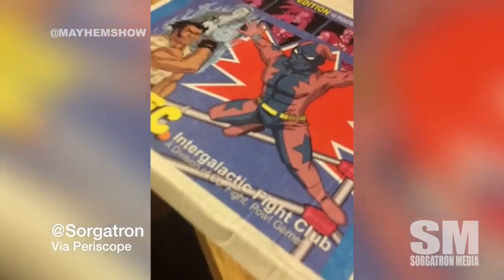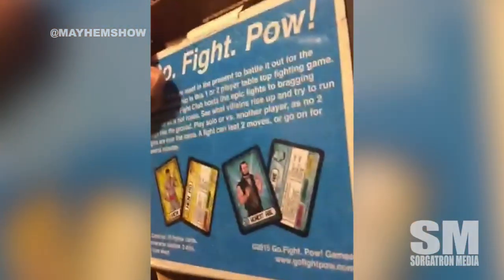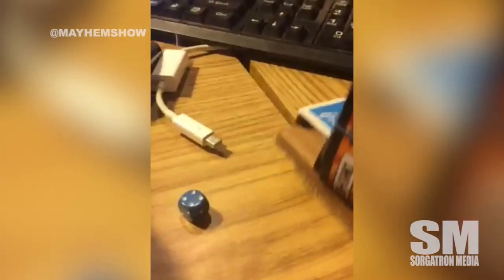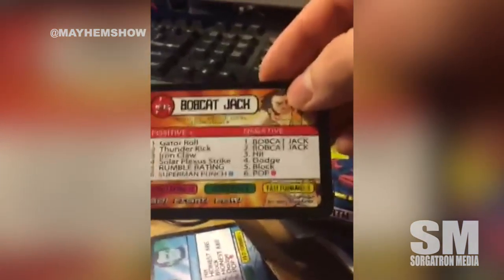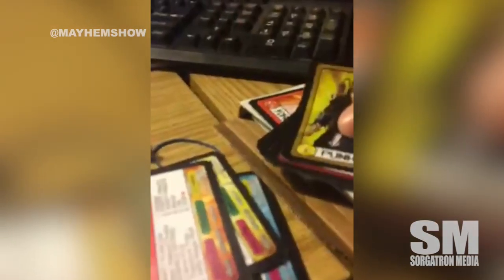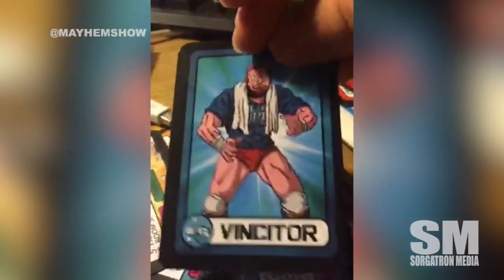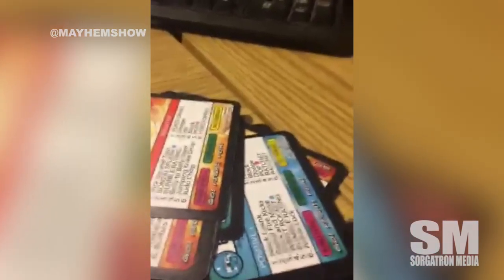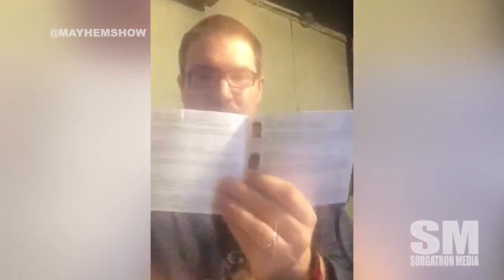Unboxing: Intergalactic Fight Club by Go. Fight. Pow!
We had the fortune to be sent the Intergalactic Fight Club by Go. Fight. Pow.  It's a pretty cool card and dice game.

We're aiming to test this out, but in the meantime, here's an unboxing I shared with my Periscope followers!